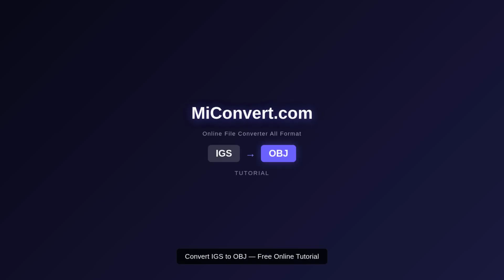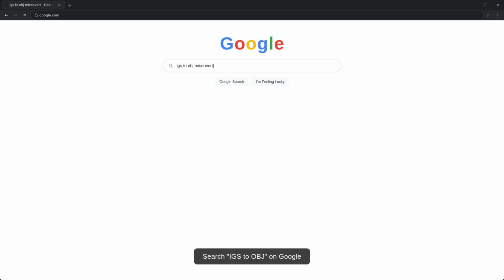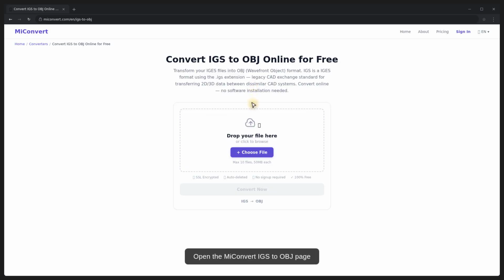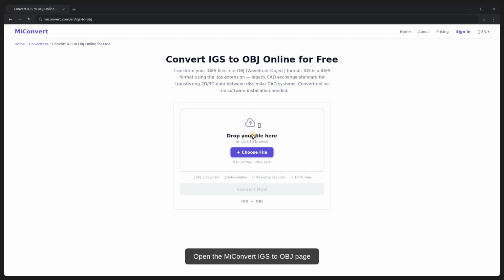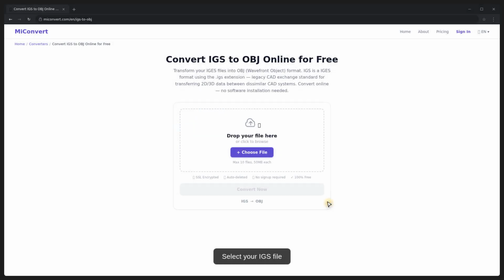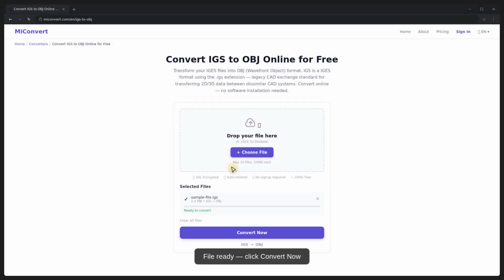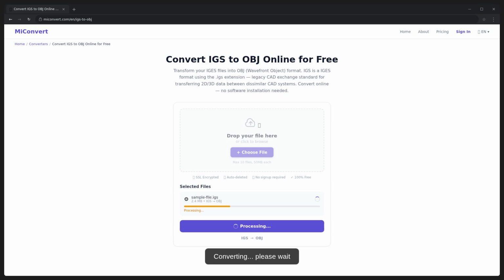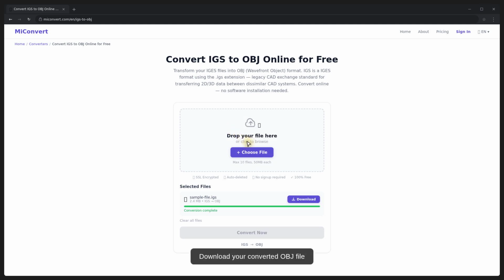How to Convert IGS to OBJ Super Fast Without Quality Loss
Detailed guide on how to convert IGS files to OBJ quickly, for free, and without losing original quality. Perfect if you need to process file formats, reduce size, or upload files to systems that only support OBJ format.

⏳ Main video content:
0:00 - Intro to IGS to OBJ converter
0:06 - How to search on Google
0:14 - Accessing MiConvert for free
0:20 - Uploading the IGS file to the system
0:28 - Starting the conversion to OBJ
0:35 - System is processing online...
0:41 - How to safely download the OBJ file
0:48 - Outro and thanks